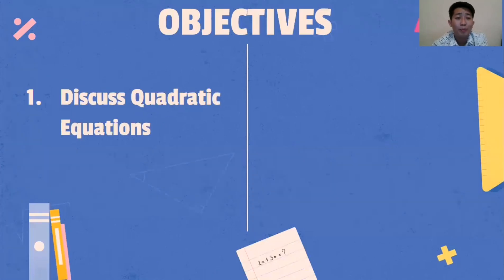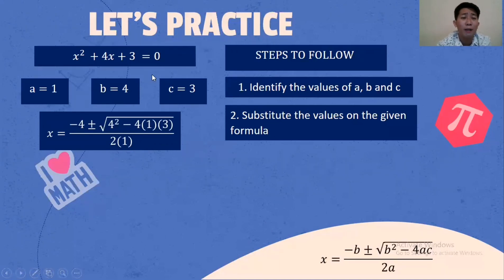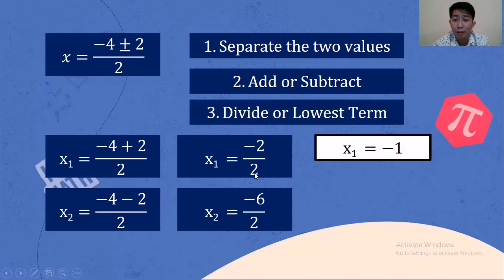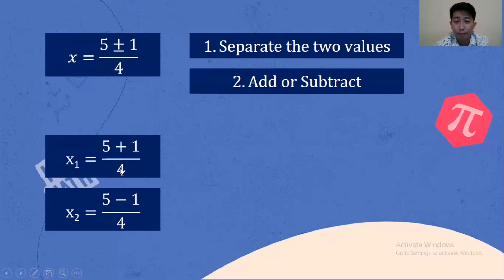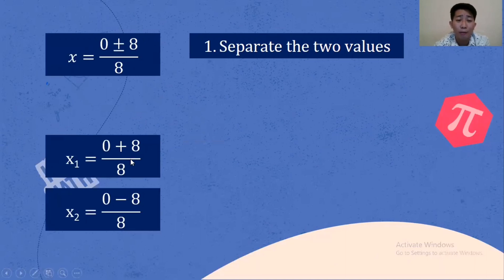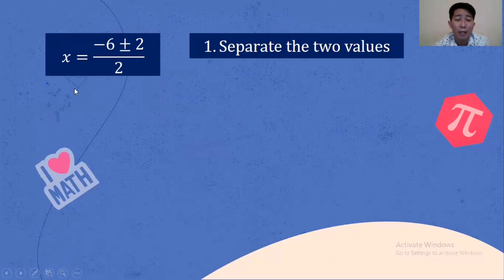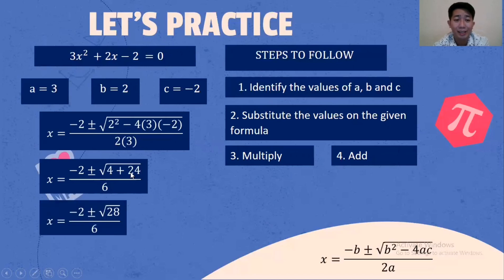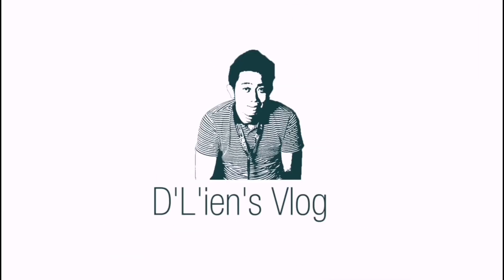QUADRATIC EQUATION - (QUADRATIC FORMULA)